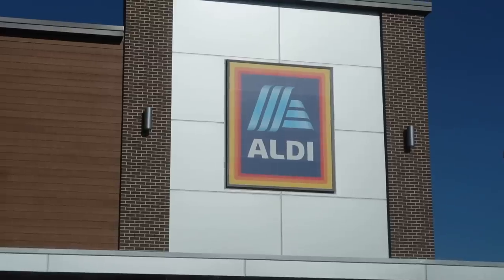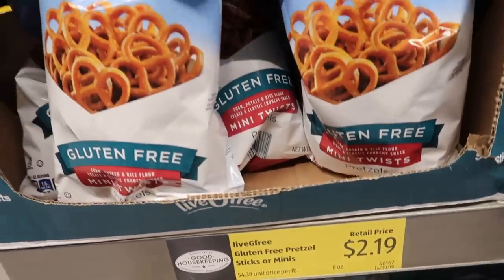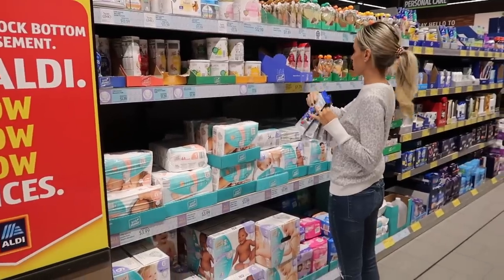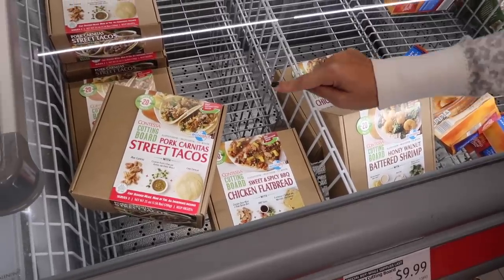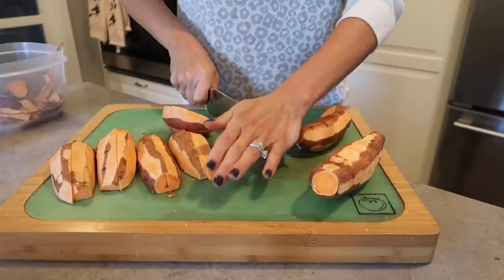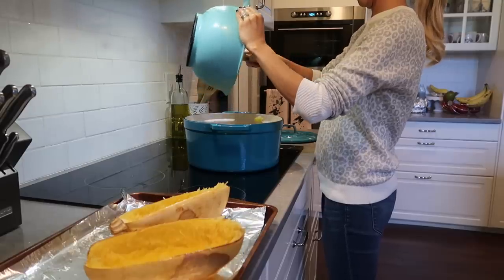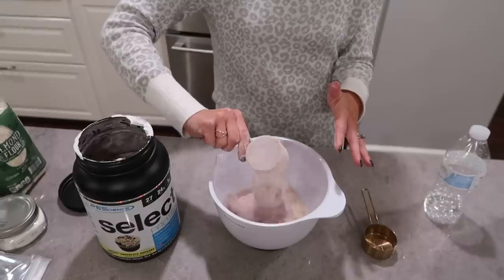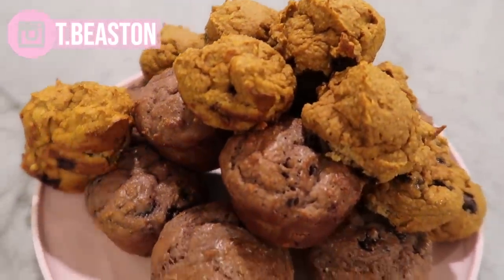ALDI GROCERY SHOP WITH ME + HAUL WITH EASY HEALTHY MEAL PREP + CROCKPOT MEAL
ALDI GROCERY SHOP WITH ME + HAUL WITH EASY HEALTHY MEAL PREP + CROCKPOT MEAL. Come see whats new at Aldi for fall 2019. I show you all of their new items from food to organizers to home decor. I will also do an aldi grocery haul. We will be making low carb stuffed spaghetti squash, crockpot chicken, black bean, sweet potato, and quinoa soup, and two high protein muffins! I use intuitive eating and count macros occasionally when I need a reminder on how much I should be eating.

P U R C H A S E   L I N K S:

leopard sweater

Fruit storage

Knive set

Grape cutter

Pots & Pans

Contour powder
Lip gloss
Brow pencil
Mascara:
Gray leggings
Ella’s crib
Pots & Pans
Cutting Board